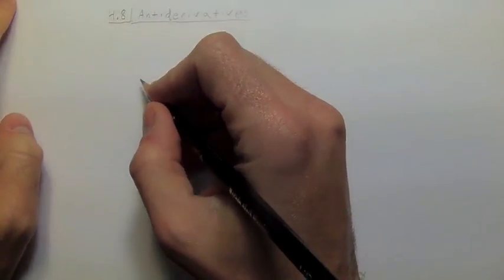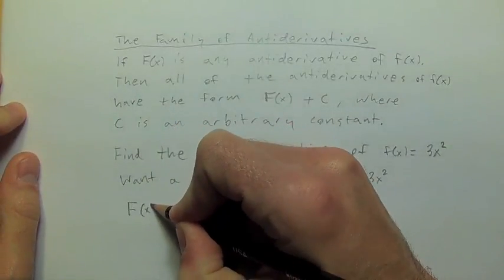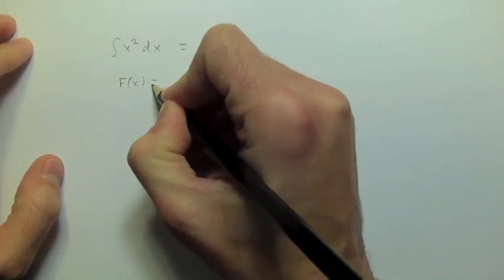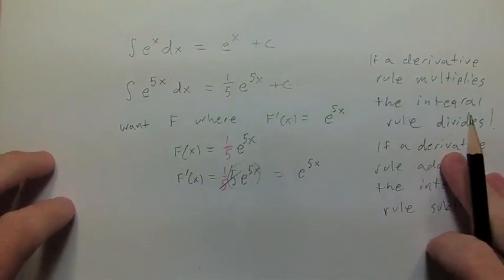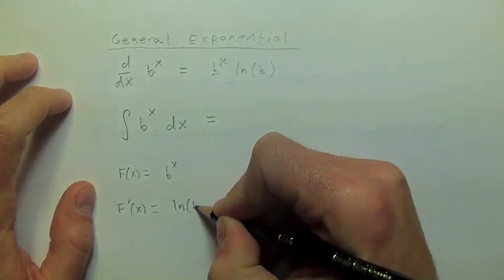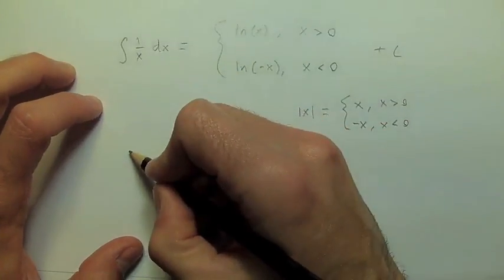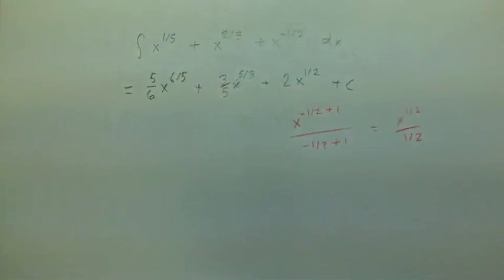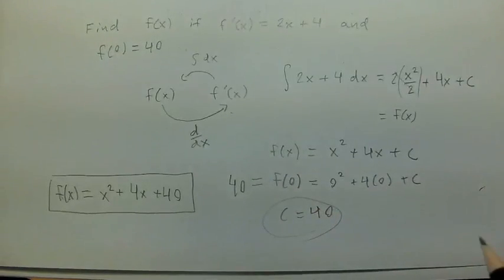Lesson 20: Antiderivatives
Discussion on antiderivatives and indefinite integrals.